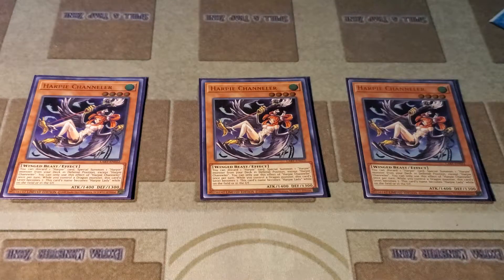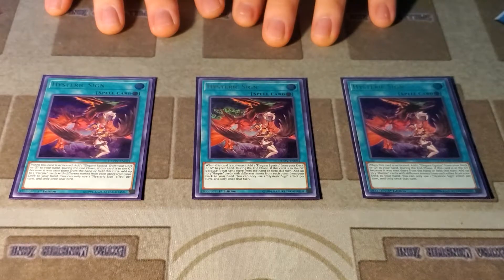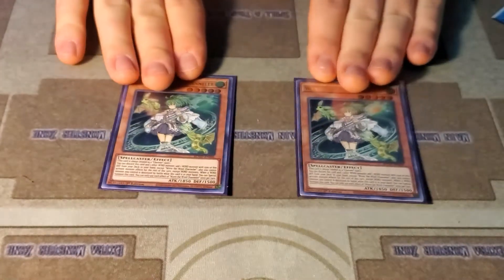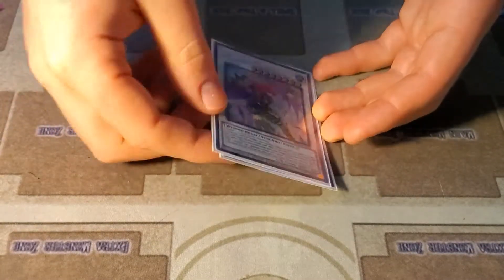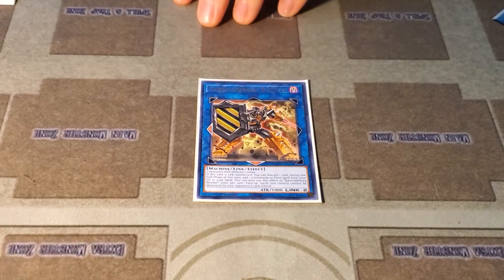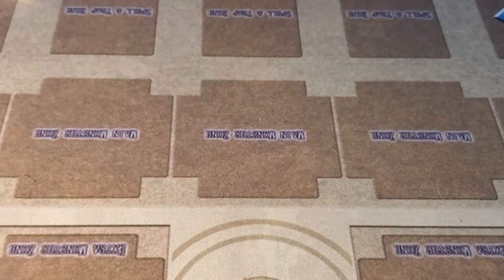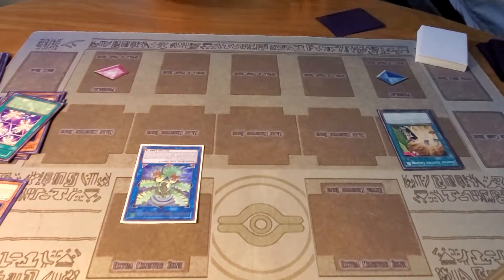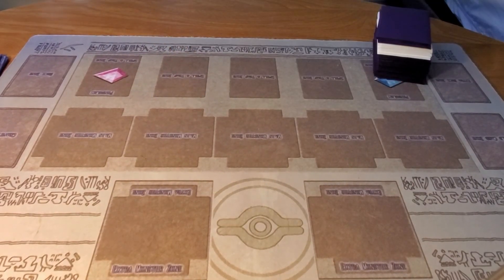Pure Harpie Control Deck 2021 (Definitive way to play Harpies?)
This is the definitive to way to play Harpies. This list is the most consistent and powerful build of this deck, while staying true to the classic archetype. On top of some never before seen "spicy tech" We also provide additional insight, strategies, and points other players have mostly overlooked.

- The Deck List -
3x Harpie Channeler
3x Harpie Perfumer
3x Harpie Queen
1x Harpie Harpist
1x Harpie Oracle
1x Harpie Lady Sisters
1x Cyber Harpie Lady
2x Elegant Egotist
3x Hysteric Sign
3x Harpie's Feather Storm
1x Harpies' Hunting Ground
1x Harpie's Feather Duster
1x Harpie's Feather Rest
1x Alluring Mirror Split
2x Windwitch - Ice Bell
1x Windwitch - Glass Bell
1x Windwitch - Snow Bell
3x The Tricky
2x Wynn the Wind Channeler
1x Barrier Statue of the Storm Winds
1x Tempest, Dragon Ruler of Storms
1x Awakening of the Possessed - Rasenryu
3x Watch Cat
1x Monster Reborn
1x Terraforming
1x Spiritual Wind Art - Miyabi

- Extra Deck -
2x Harpie Conductor
2x Cyber Slash Harpie Lady
1x Harpie's Pet Phantasmal Dragon
1x Simorgh, Bird of Sovereignty
1x Barricadeborg Blocker
1x Clear Wing Fast Dragon
1x Crystal Wing Synchro Dragon
1x Wynn the Wind Charmer, Verdant
1x Tornado Dragon
1x Castel, The Skyblaster Musketeer
1x Lightning Chidori
1x Number 39: Utopia
1x Number 39: Utopia Double

- Side Deck -
1x Double or Nothing
3x Gozen Match
1x Harpie Harpist
1x Gryphon Wing (This one is important)

The Rare Hunters are Austin and Jared.

Other ways to find us.

Be sure to let us know if you have any other video ideas you'd like to see from us!